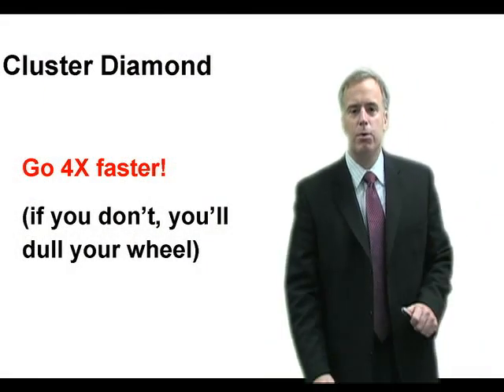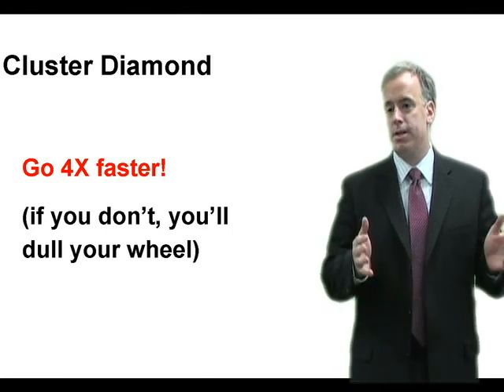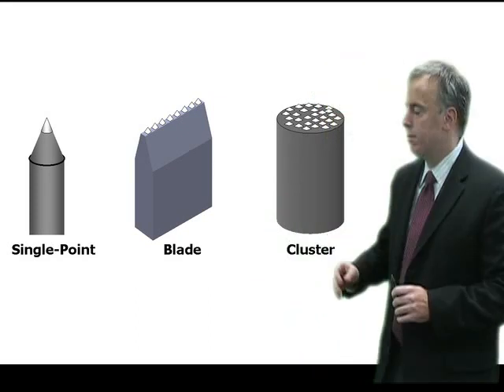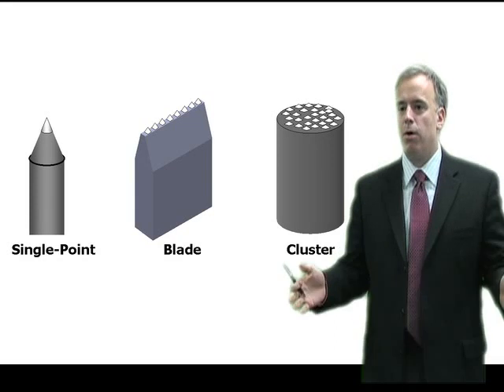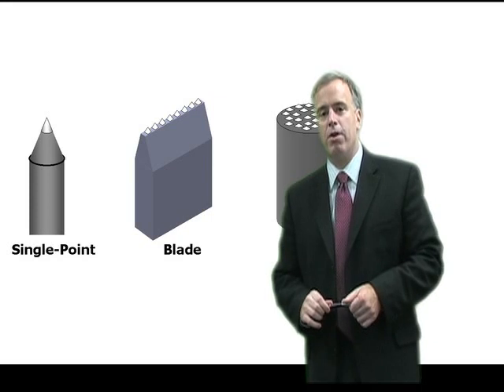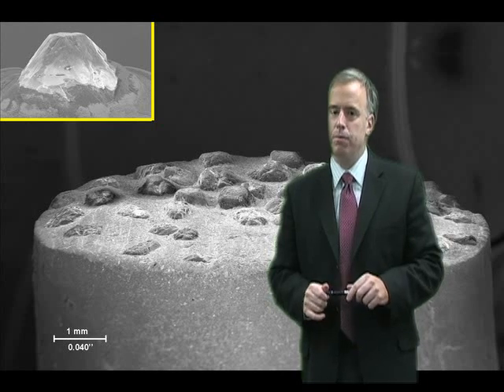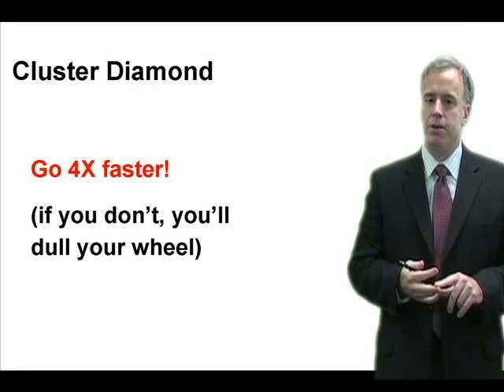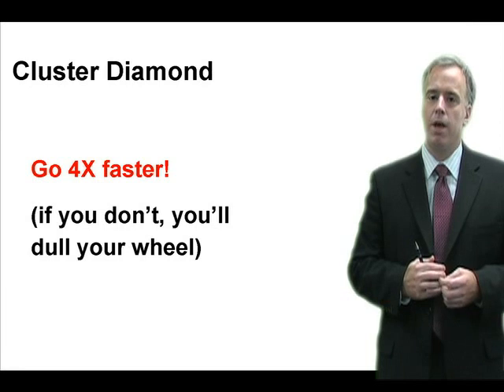Episode 5: Cluster diamonds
Thinking about using cluster diamonds? Grinding Doc Jeffrey Badger suggests going at least 4x faster than with a single-point diamond. Visit The Grinding Doc website for more advice from Dr. Jeffrey Badger